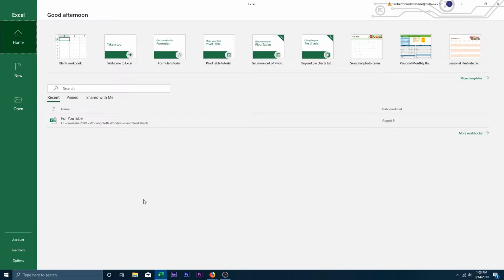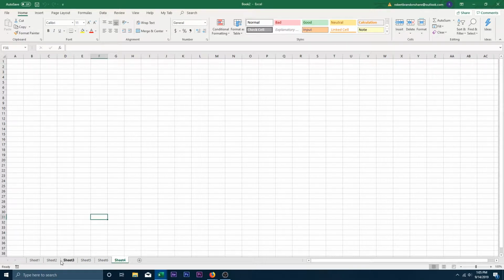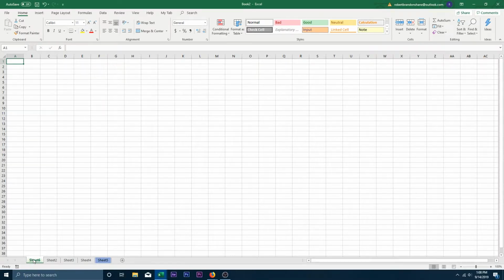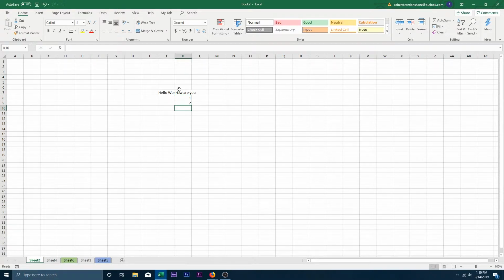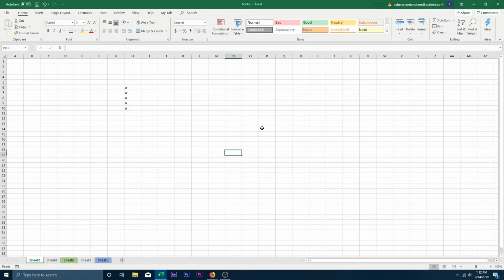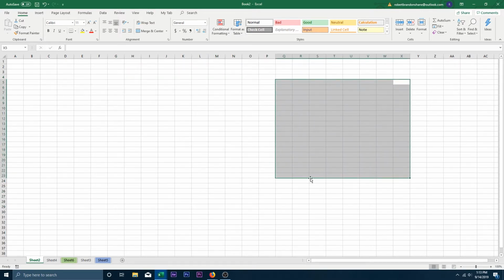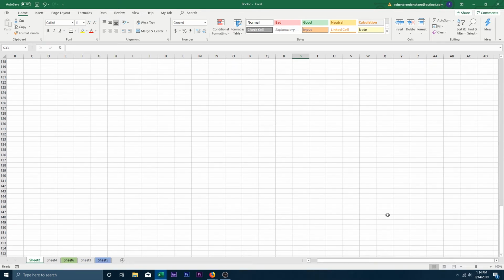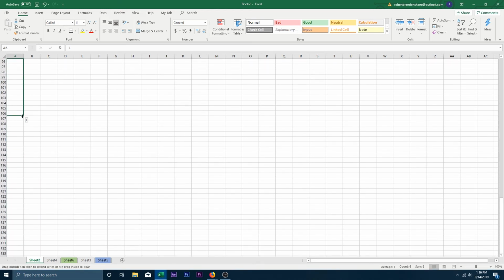Working with Worksheets and Workbooks in Excel 2019 Part 1